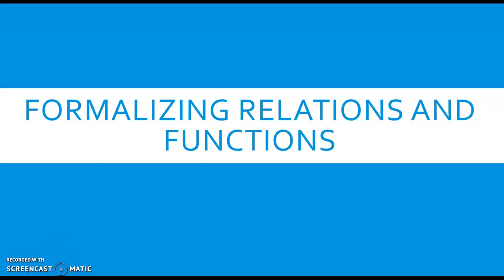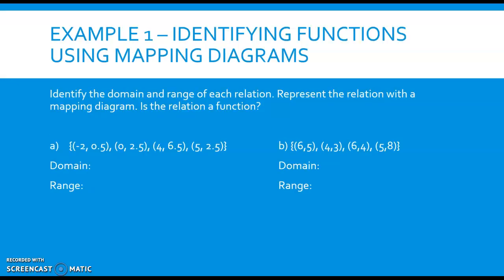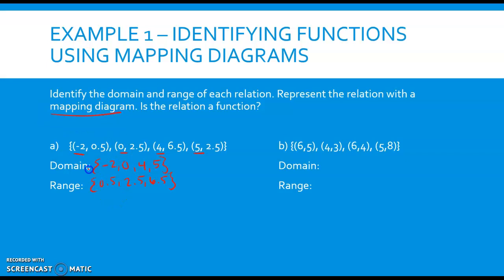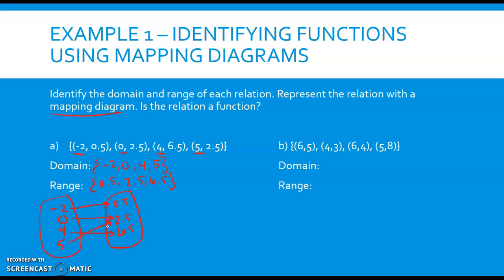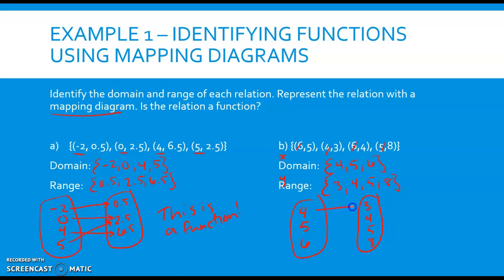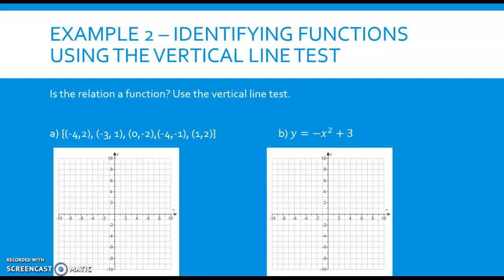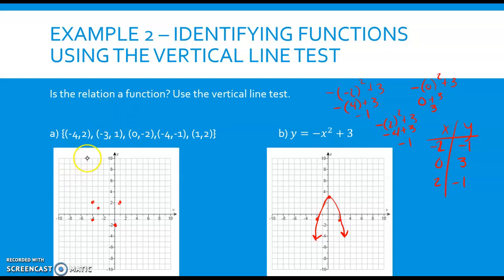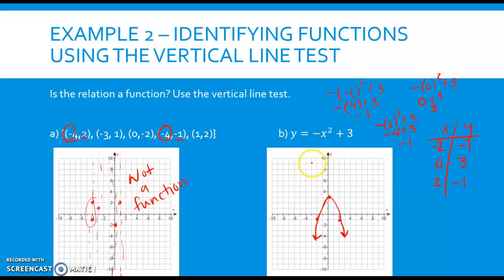4.6 Formalizing Reations and Functions Pt1